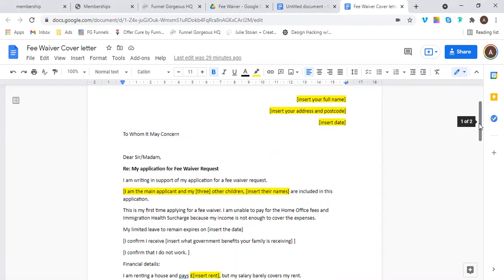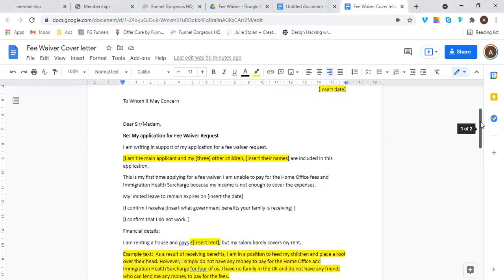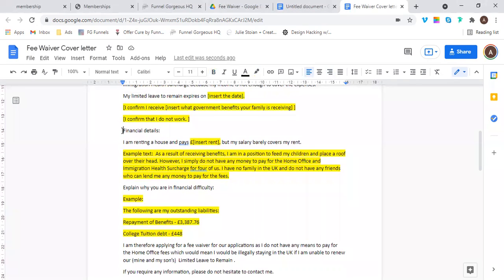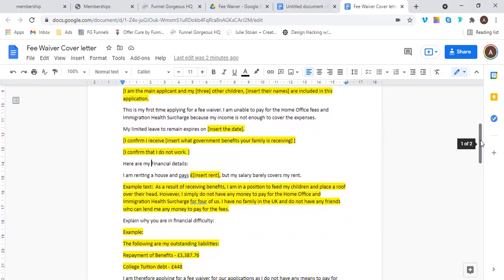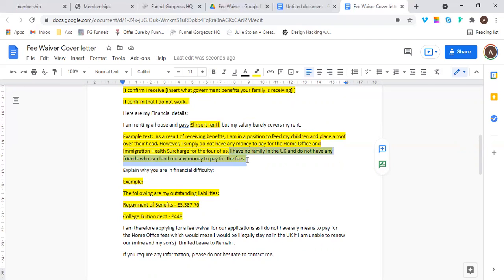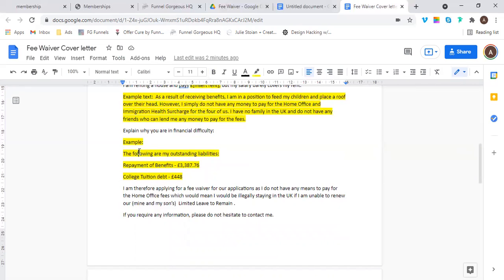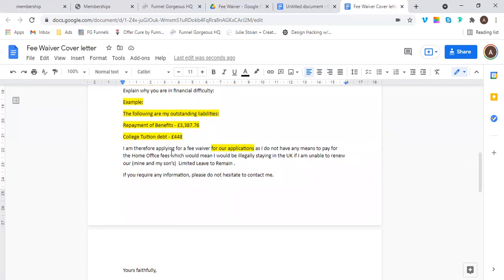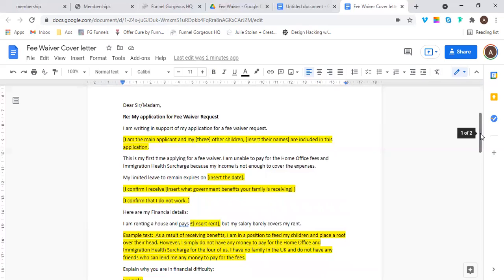How to write a Cover Letter for your Fee Waiver Application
You will learn how to write or what to write in your Cover Letter to the Home Office for your Fee Waiver Application.

This video is part of the Fee Waiver Application Workshop which shows everything you need to know about applying for a Fee Waiver in the UK.  DIY Immigration UK believes that those who need to be exempted from paying the Immigration Fees should be able to apply easily and successfully with only the very minimal costs as possible. The Workshop will include a step by step guide, Q and A, sample application form, a list of questions that the Home Office will consider when assessing your application,  Income and Expenses Calculator, and more.

Download our easy to follow Guide to Apply for Fee Waiver